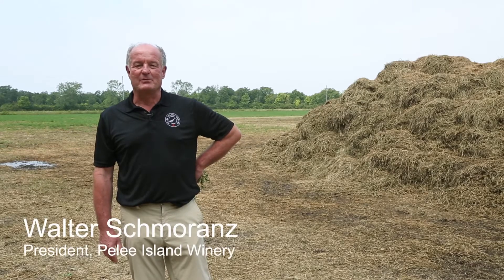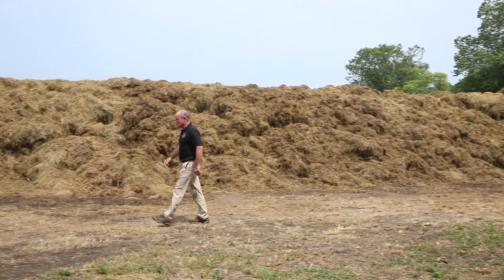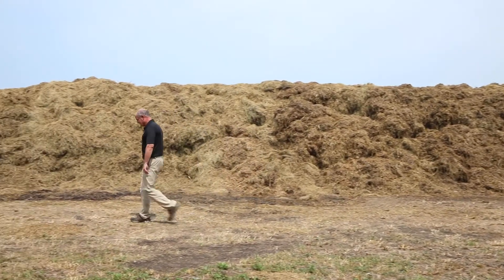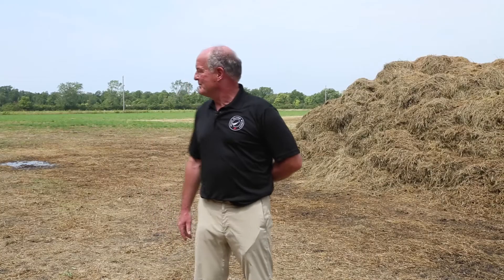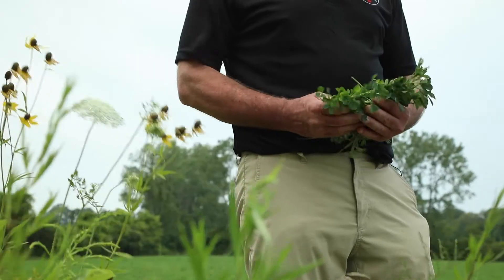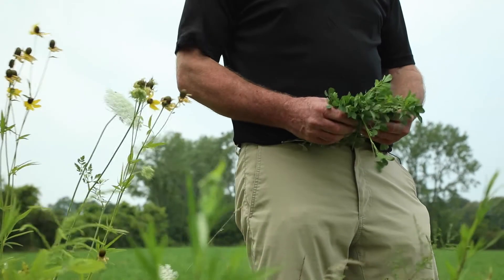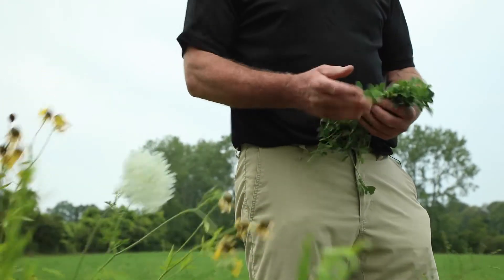Sustainable Winegrowing Ontario Certified Winery Spotlight: Pelee Island Winery Part 2